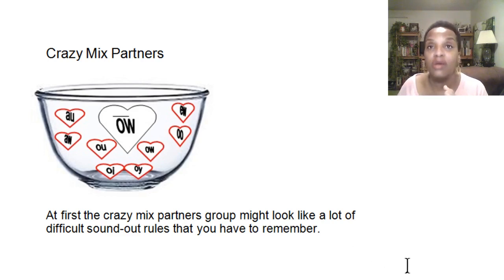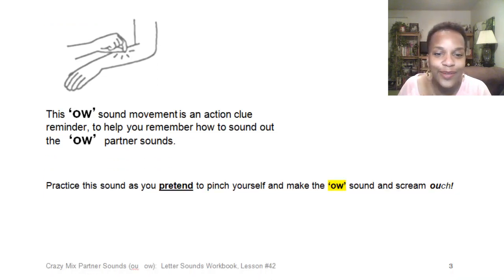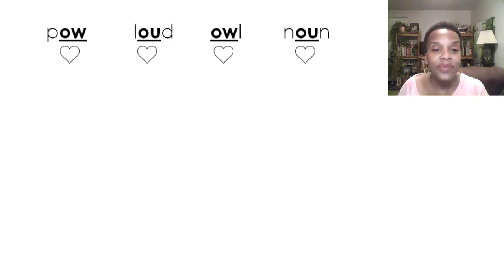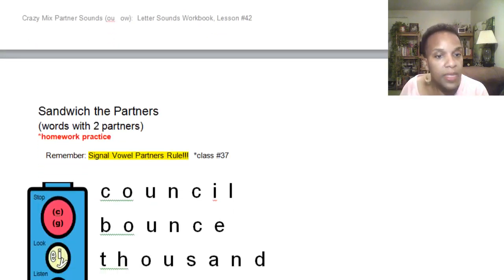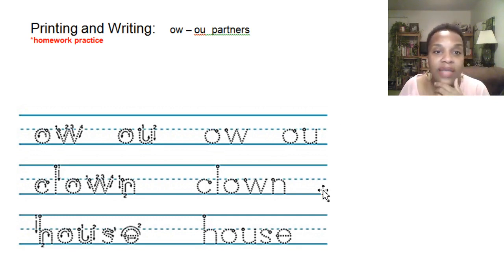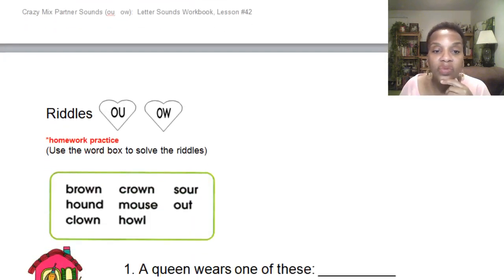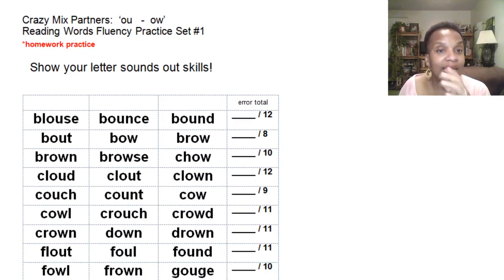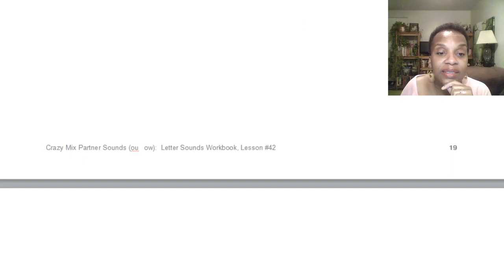Lesson #42: Teaching Reading: ou ow / Crazy Mix Partners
Reading and Phonics Free Online Private Tutoring Class #42 of 50
(Crazy Mix Partners: ou  ow)

African Proverb:  “it takes a village to raise a child”
This work is a labor of love and is 100% supported by you, the village.  After today’s free class, please take a quick moment and make small donation.  Both I and the children thank you!

Homework Practice E-book, Class Nbr. 42_Crazy Mix Partners ‘ou  ow’ - $5.50

Homework Practice Workbook, Class Nbr. 42_Crazy Mix Partners ‘ou  ow’ - $18.00
*Amazon.com link

Did You Learn Something New Today? Enjoy the Class?  “Great!” Please Tip the Tutor:  “Thank You!!!”

Vanessa Peters
95 State Street, # 5 5 2 1